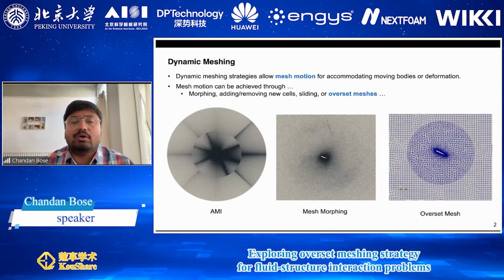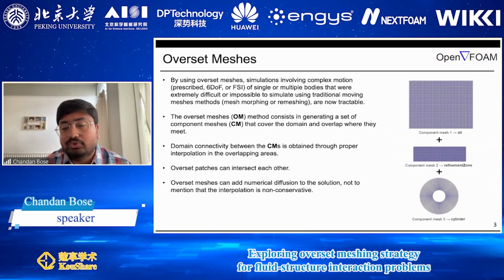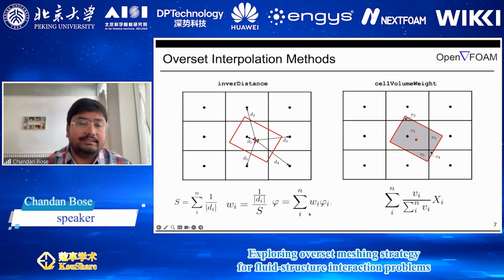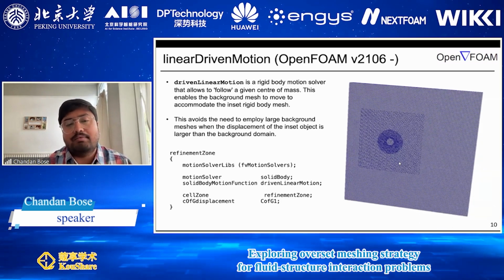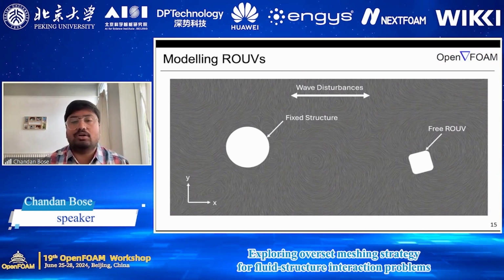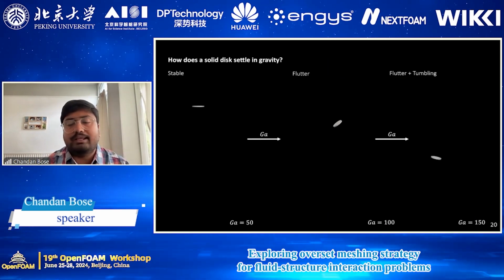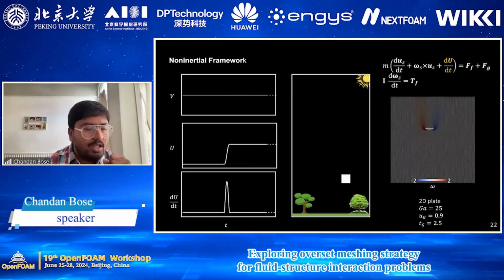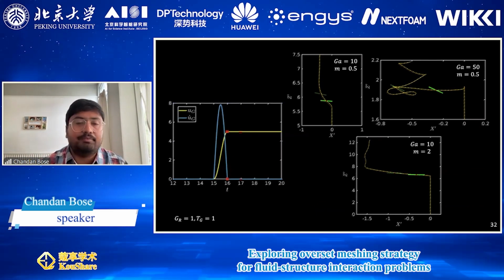[OFW19] Exploring Overset Meshing Strategy in Fluid Structure Interaction Problems